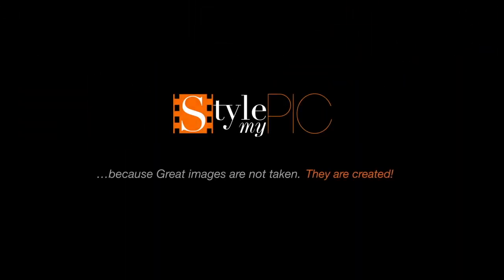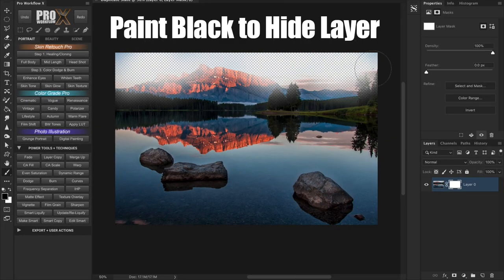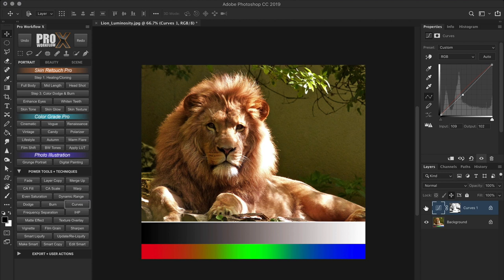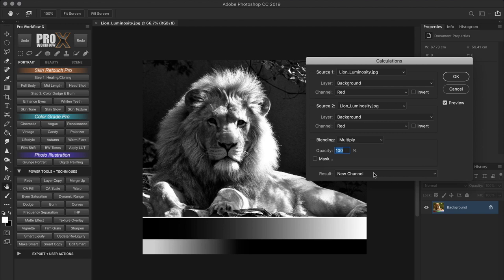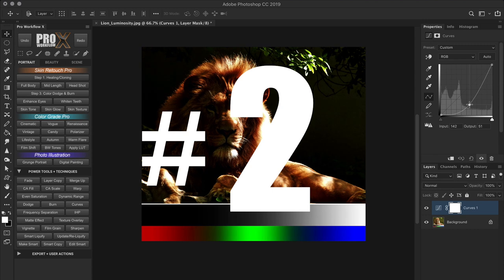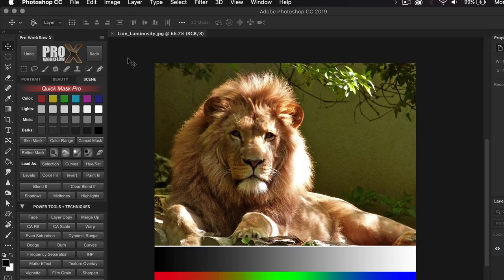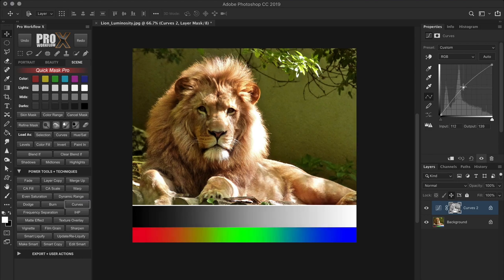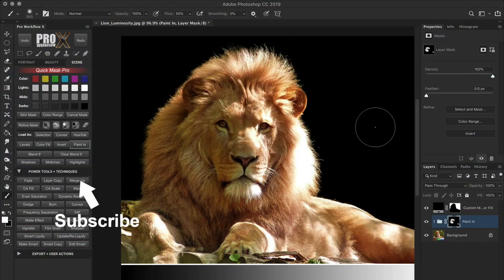Ultimate LUMINOSITY Masking Technique in Photoshop | In-Depth Tutorial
Understand the concept behind Luminosity Masks and Blend If in Photoshop, followed by the Top 5 techniques countdown to create Luminosity Mask with maximum control. Compare the differences of each technique and see how to make complicated selections EASY in the final technique.

► Skip to ANY section ⏰ TIME STAMPS:

0:22   What is Luminosity Mask? (Luminosity vs Brightness)
2:38   The Zone System
3:21   What is a Layer Mask?
3:42   Top 5 Luminosity Masking Technique Countdown
3:47   Technique #5 (Channel Selections) 8bits
6:05   Technique #4 (Color Range) 8bits
7:56   Technique #3 (Calculations/Apply Image) 16bits
13:46 Technique #2 (Blend If) 16bits
16:57 Technique #1 (???) 16bits
20:10 Reason why Technique#1 is the Best!